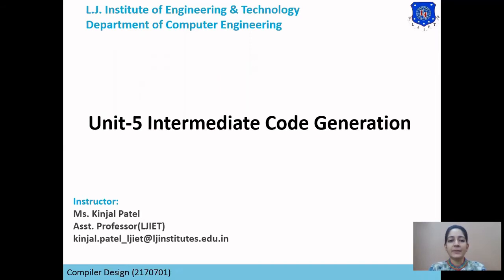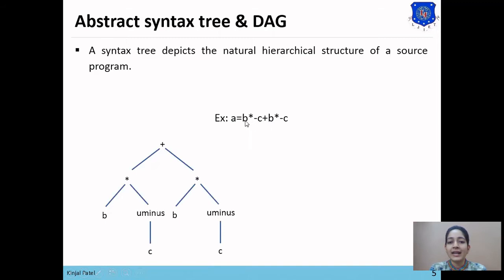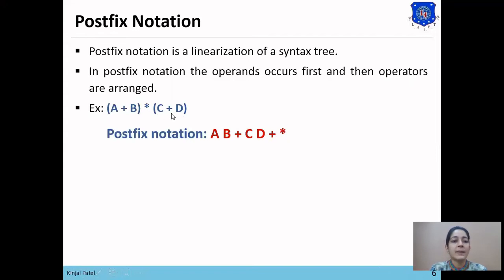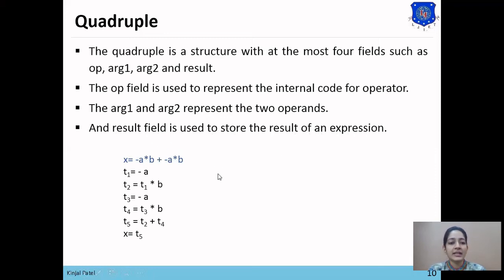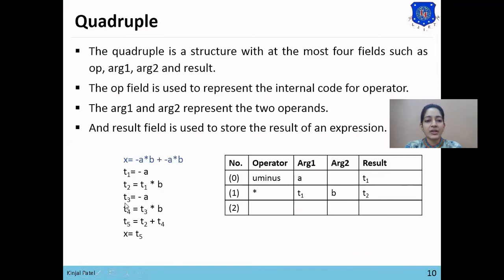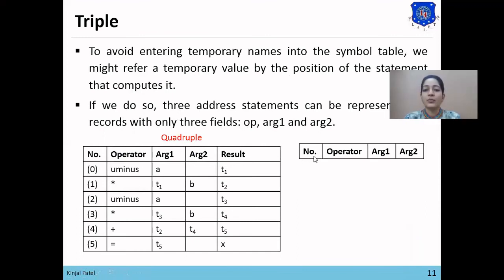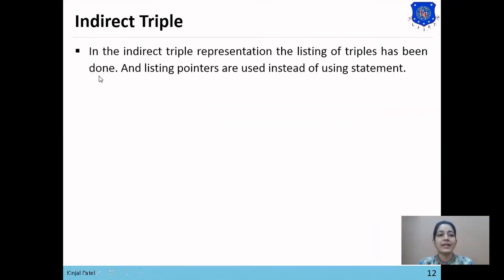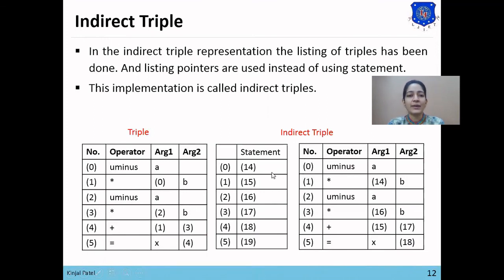Lecture 29 | Compiler Design | Unit 5(part-1) | Intermediate forms and Types of Three Address Code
Topics:
Different intermediate forms
Different Representation of Three Address Code

Important Questions related to this Topics:
1) what are Different intermediate forms?
2) what are Different Representation of Three Address Code
3) what are the various types of three address statements
a) Assignment statement
b) copy statement
c) Assignment Instruction

4)A "Three address code" consists of
a) Two operand and one result
b) Two operands and operator
c) One operand and two operators

5)Listing pointer to triples, rather than listing triples themselves is implementation of
a) Quadruple
b) Triple
c) Indirect Triple
d) Three address code

6) what is different between triple and indirect triple?
7)what is syntax tree?